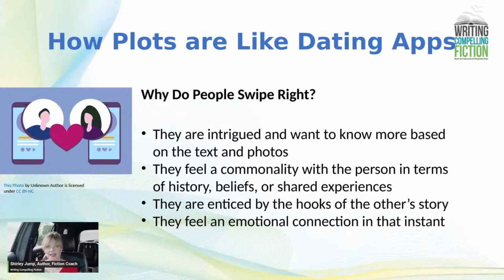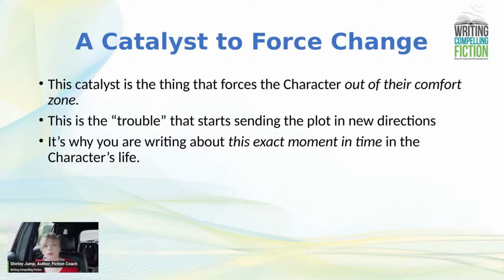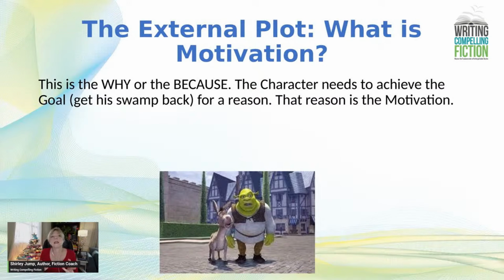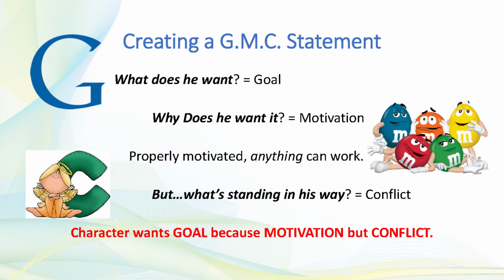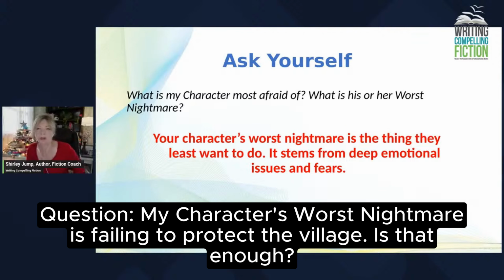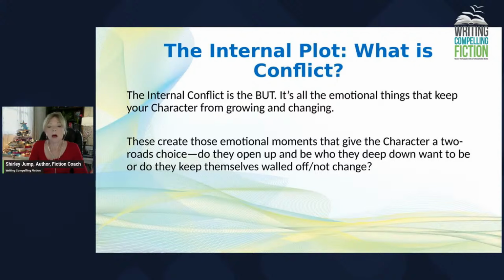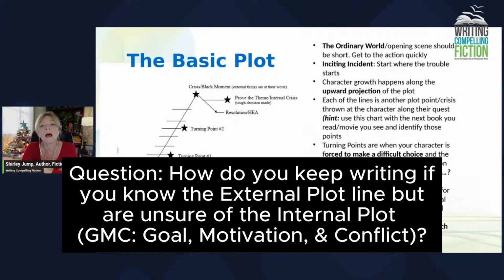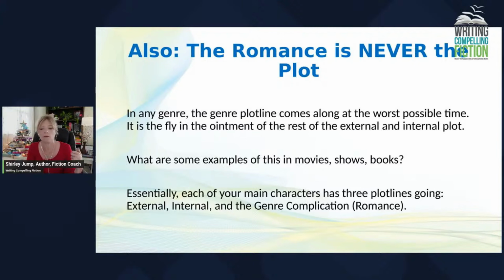PLOTTING FOR BEGINNERS | Step-by-Step Explanations for All Writers!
Are you struggling with Plotting? Wondering why you are stuck in the middle of the book or the reader isn't loving your Characters? Do you need concrete tips on how to create your Plot and easy-to-do writing exercises to create an impactful Character? That's what this Masterclass will give you!

The Plot is a framework that forms the basis of everything in the novel, and mastering that framework gives you the tools you need to write a better novel.

By the end of this Masterclass, you'll know why your Characters act the way they do and how that impacts the Plot. Start plotting today with the Masterclass from a NYT bestselling author.

This channel is for writers who want to learn how to write better fiction, or simply want to take their book to the next level. This channel and the free resources found on the community can help you do exactly that.

💛 FREE RESOURCES AND CLASSES 💛

Sign up for the Manuscript Masterminds (and get feedback on your pages!)

Or the ALL-NEW Workbook and Planner!

👱‍♀️ About Me: I’m Shirley Jump, a New York Times, USA Today, Amazon, Publishers Weekly, and Wall Street Journal bestselling author of 85 books published in 24 countries. I’ve worked for 4 of the big 5 New York publishers and have self-published, so I’m a bit of a hybrid author. I’m currently writing for Harper Collins and Hachette, and working on a brand-new series with you guys on this channel. Literally writing the book with you all! Look for my how-to book, Writing Compelling Fiction, on Amazon.

If you want to become a writer that readers love, and write books that keep readers turning the pages long into the night, then hit subscribe and become part of the Writing Compelling Fiction community!